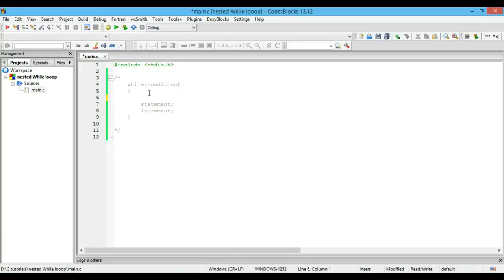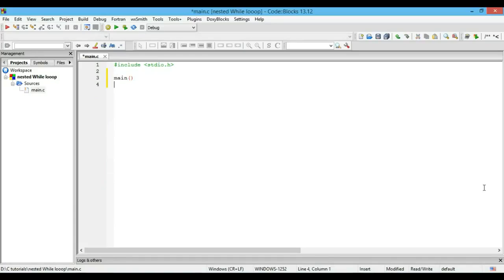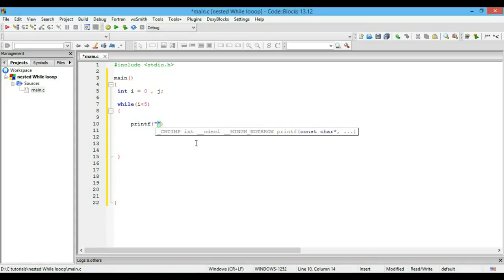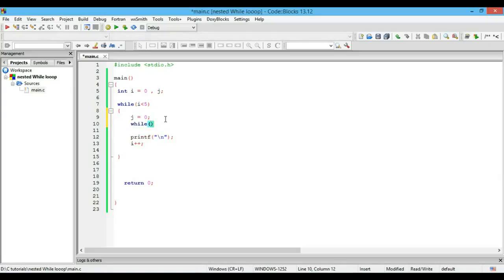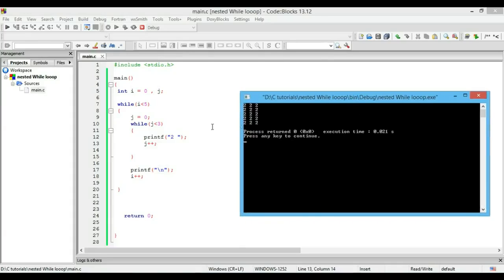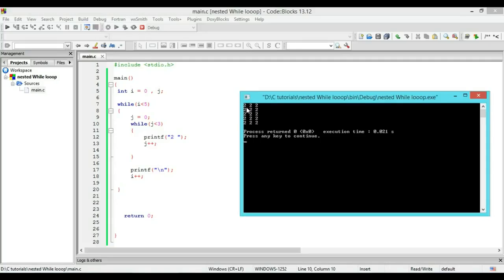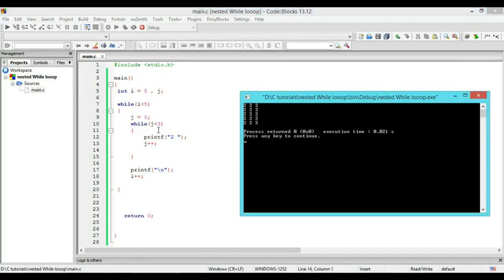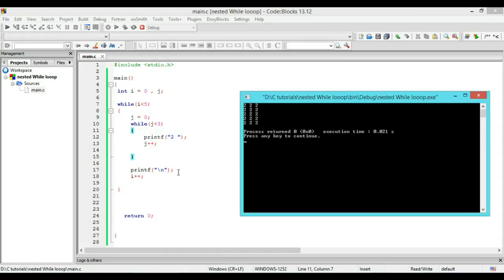Example 6 Nested While Loop